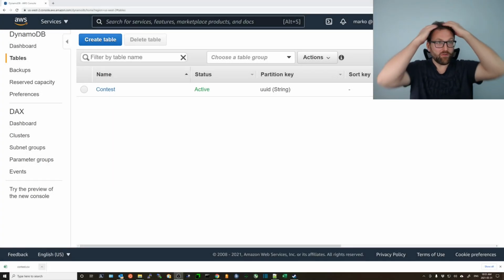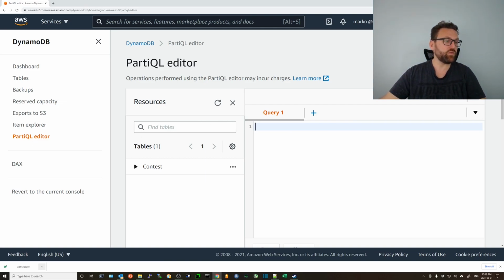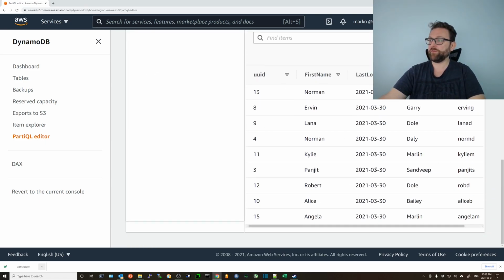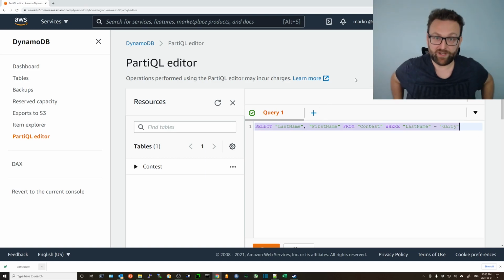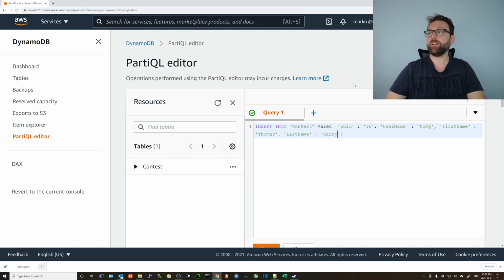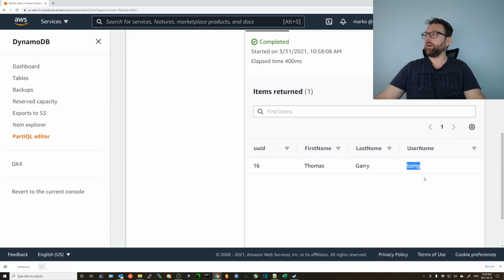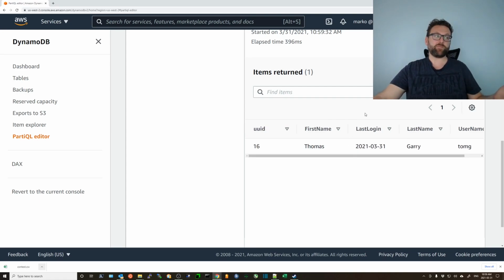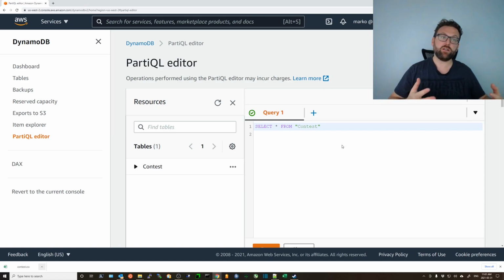How to use PartiQL with DynamoDB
A little bit of a demo of using PartiQL on DynamoDB.